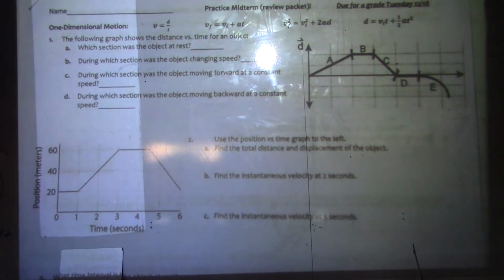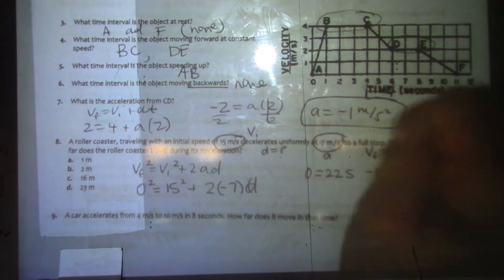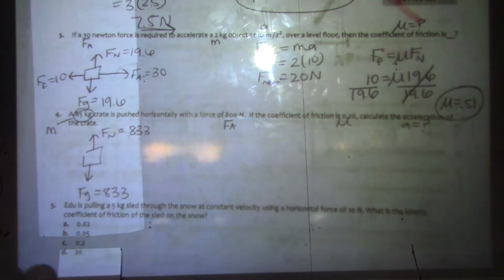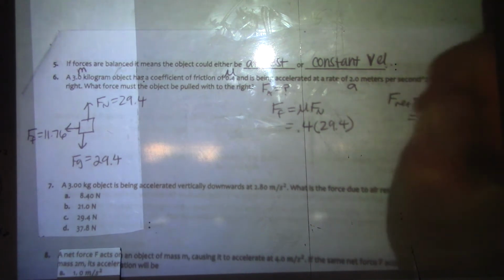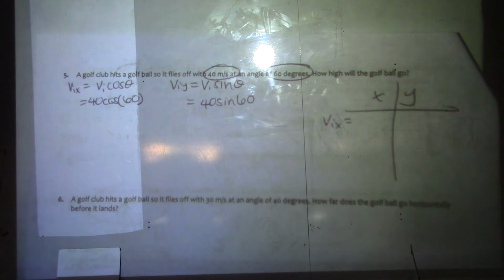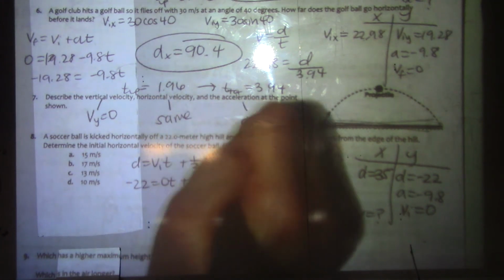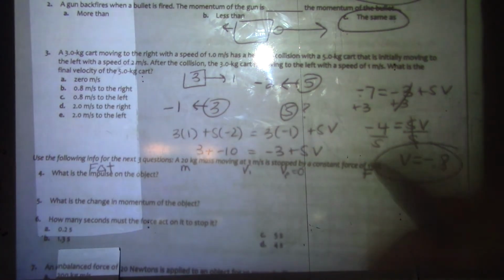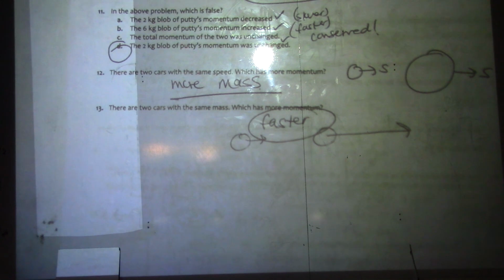physics Practice Midterm